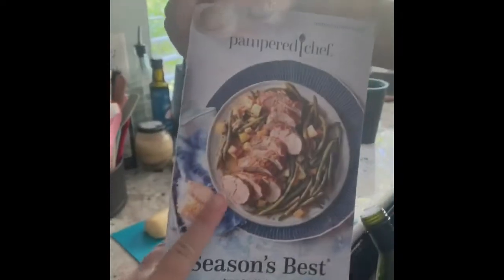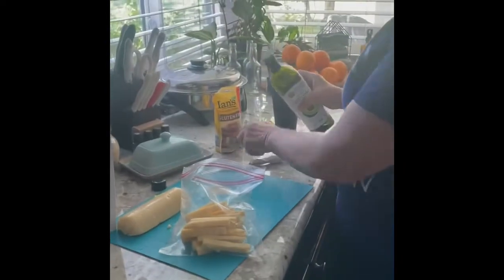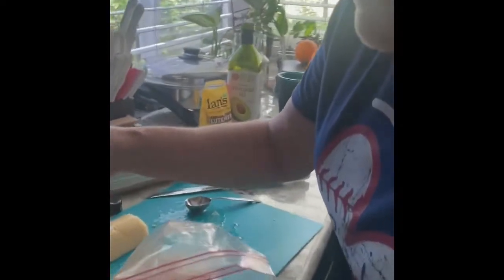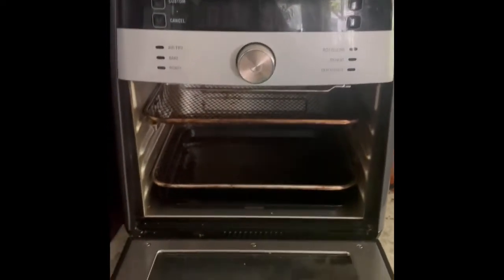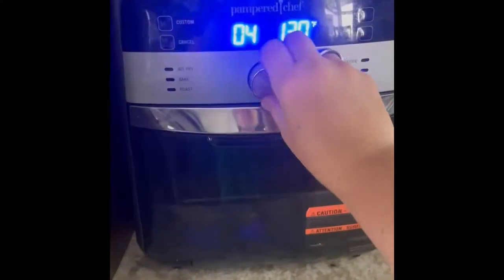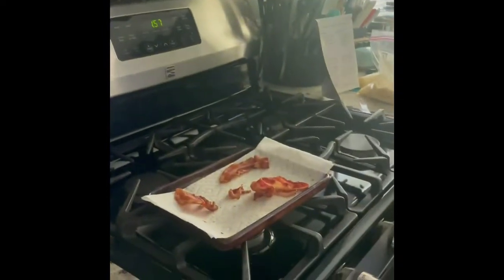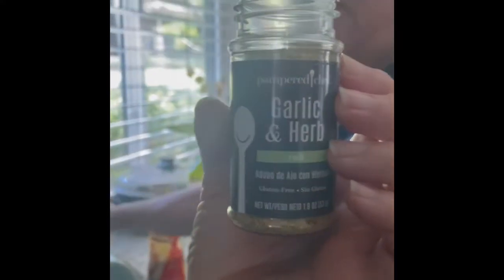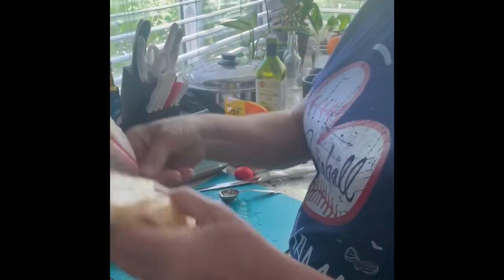“Mamaw” Jarie makes Polenta Fries in the Deluxe Air Fryer!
It’s so easy! Check out the recipe on our Pampered Chef